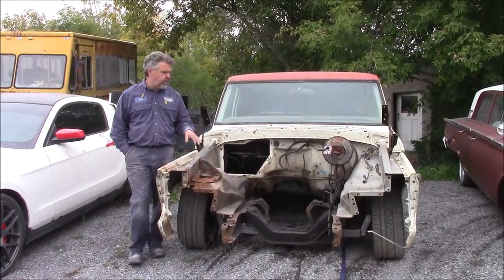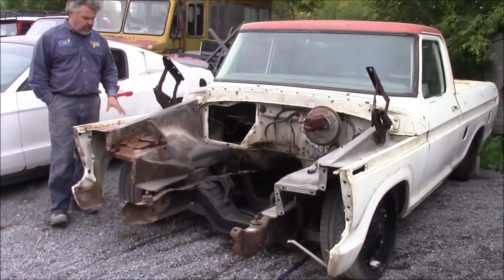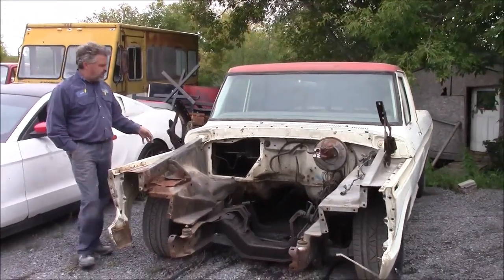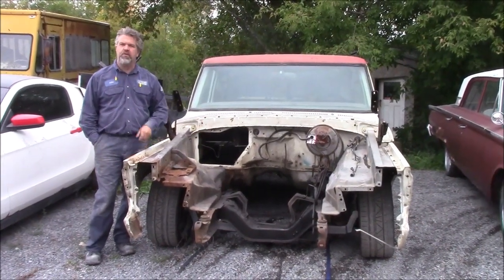1977 Ford Truck Resto Mod Restoration Update, Original Engine Removed, lastchanceautorestore com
We take a look at the 1977 Ford Truck progress.

The original 351 Modified engine and original C6 Transmission are removed from the truck.

The heater box is removed from the firewall and wiring that is not needed is also removed.

We are getting the engine bay ready for the upgraded engine coming soon. A Coyote 5.0 Engine & Transmission from a donor 2017 Ford F150.